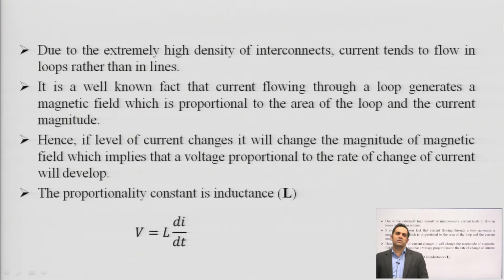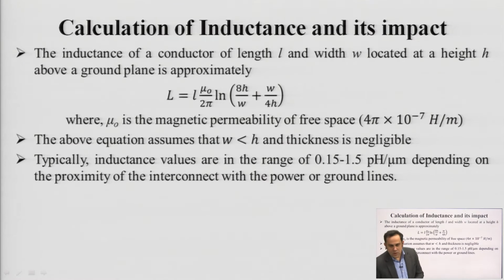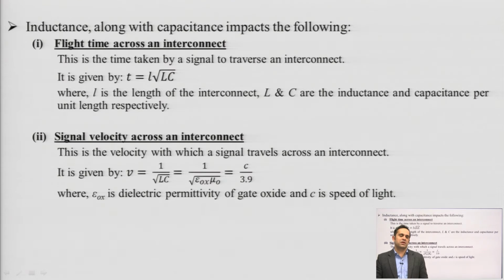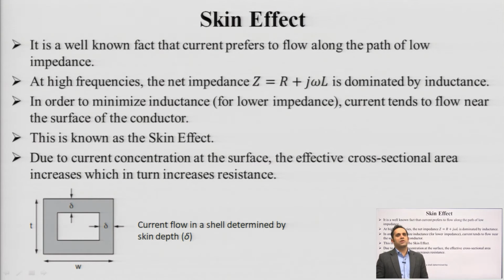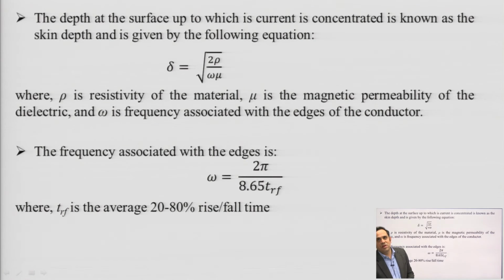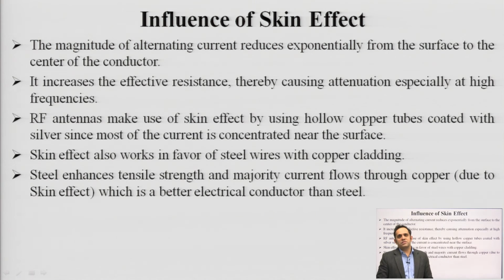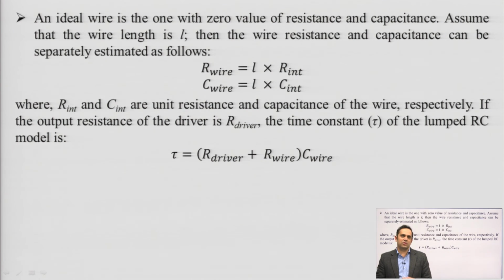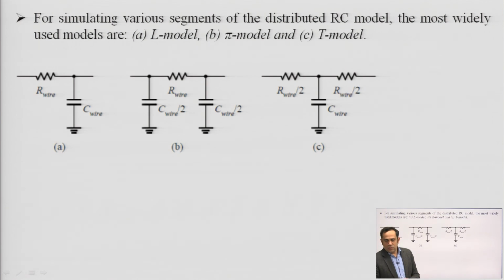VLSI Design | Indutance in Interconnects, Skin Effect and RC Models | AKTU Digital Education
VLSI Design | Indutance in Interconnects, Skin Effect and RC Models |